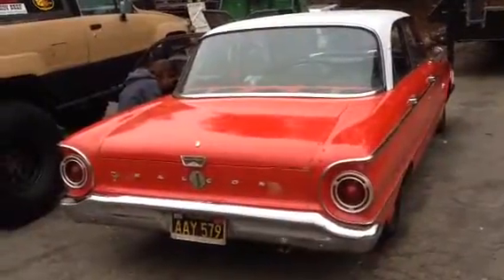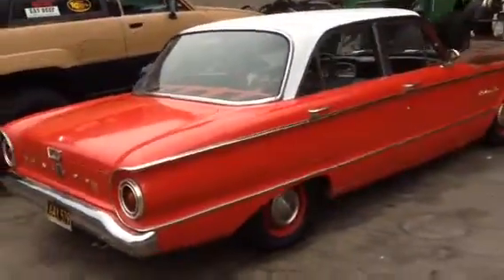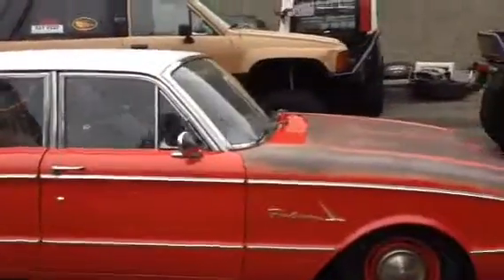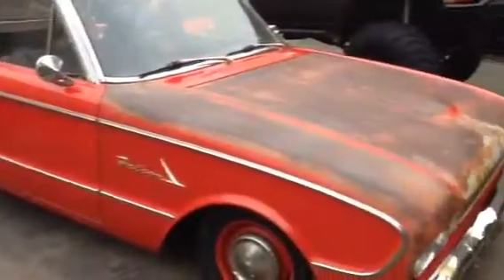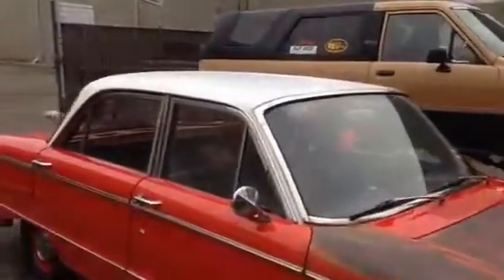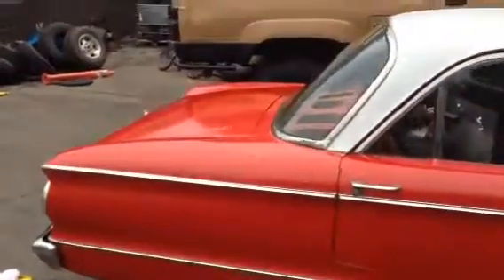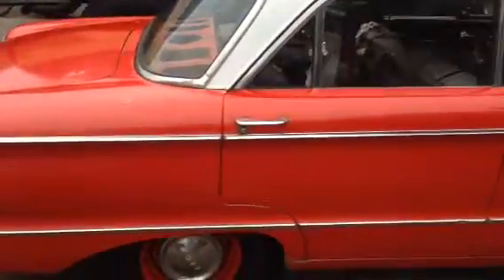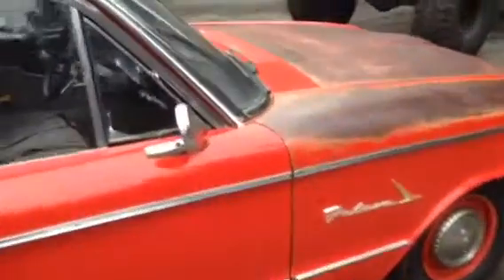61 Falcon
Second part of girlfriends new car